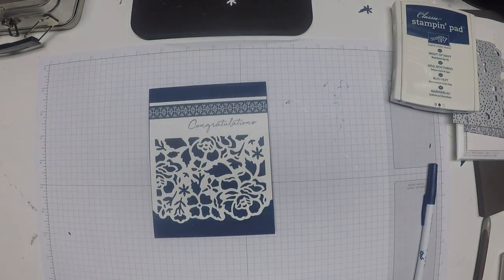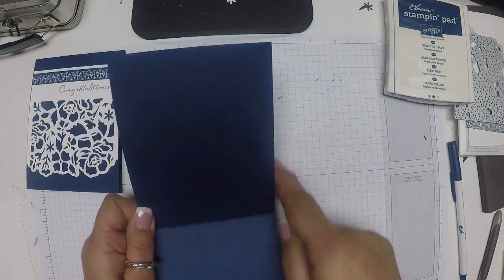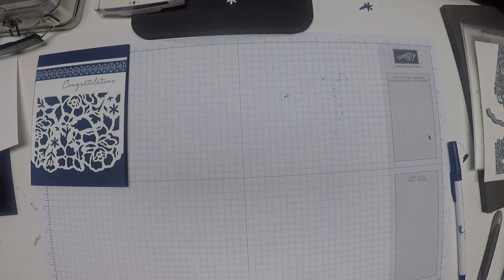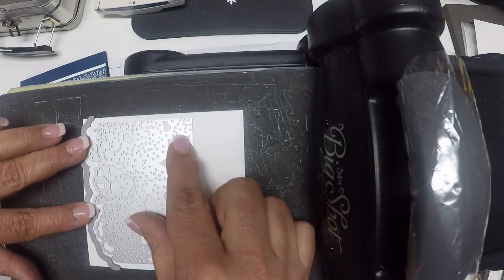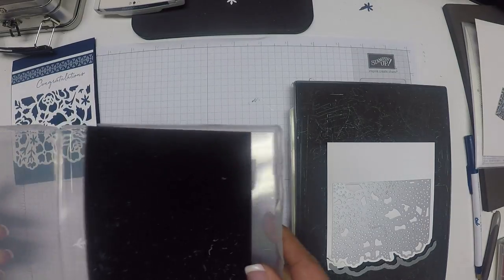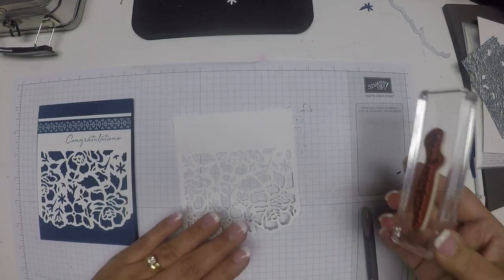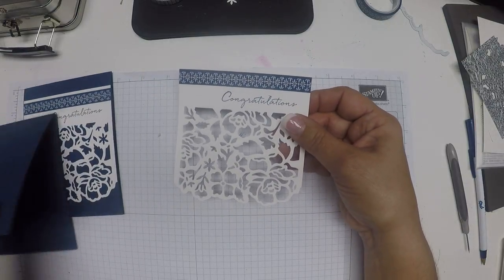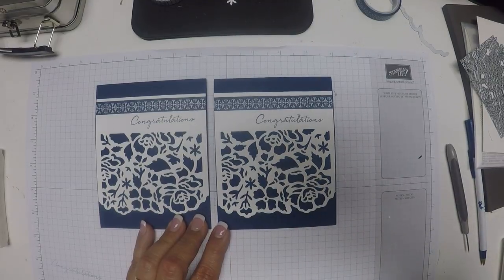Day 2 of Floral Boutique Suite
Day 2 of the Floral Boutique Suite.  This suite is so versatile -- you can use just the dies, just the stamps, or a combination of both, and with the add ons of washi tape, bakers twine and DSP, the possibilities are endless.  See the blog post for this video